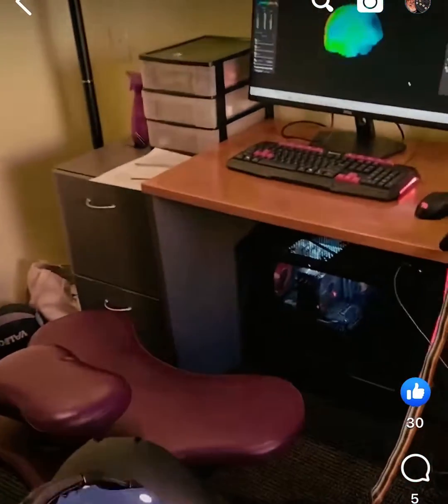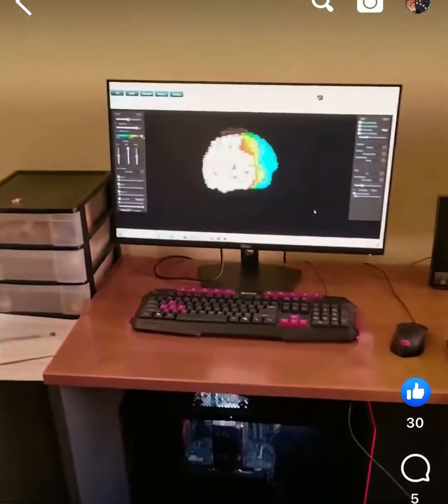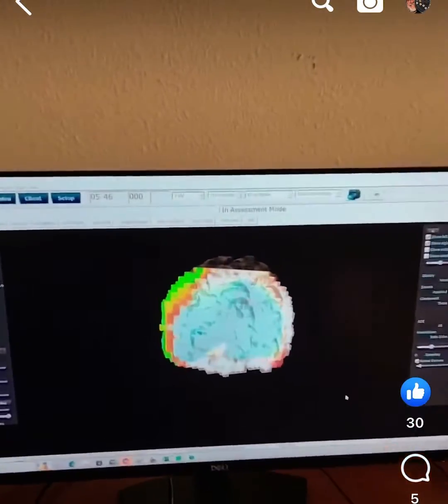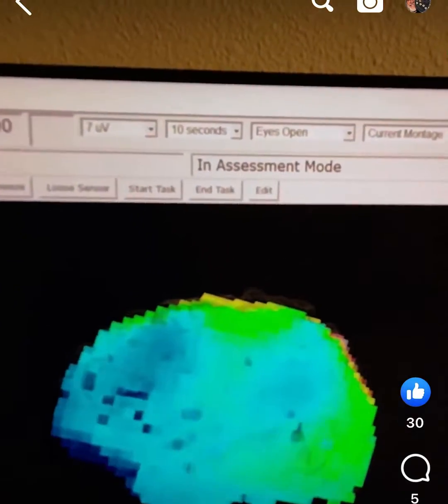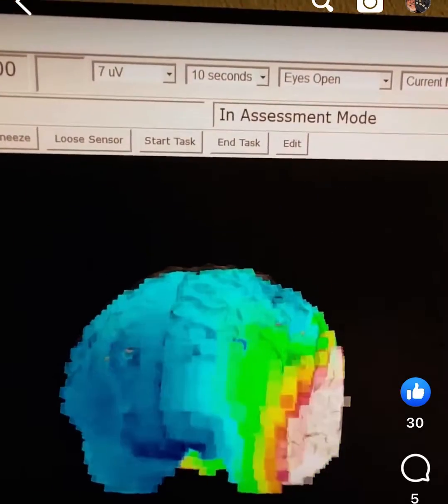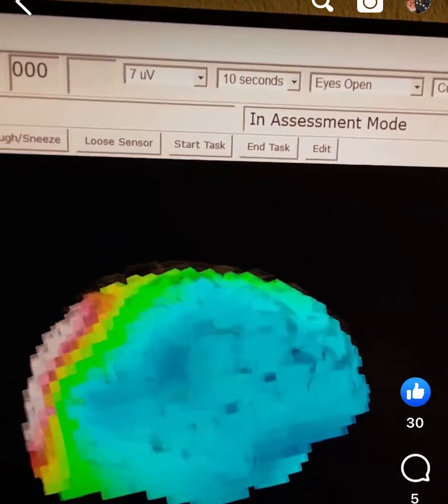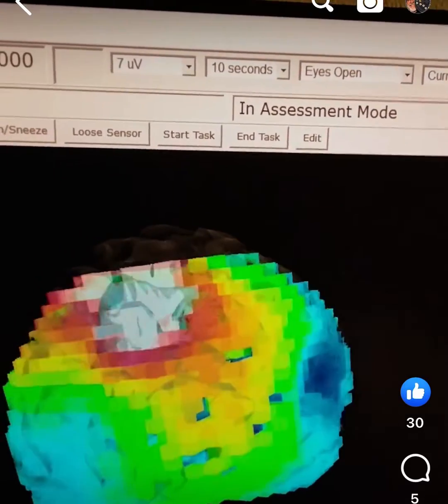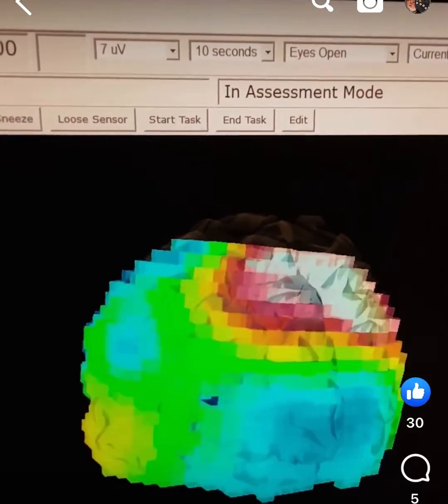EEG proof of instant Theta waves in the brain from a roXiva Session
Theta waves generated by RoXiva session visual entrainment and stroboscopic light stimulus. This video shows actual proof that brainwave changes are occurring in real time in accordance with the session stimulus in this particular case theta. ￼